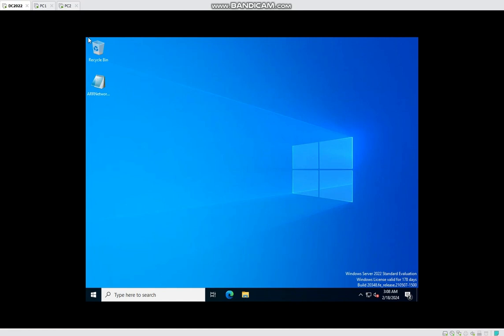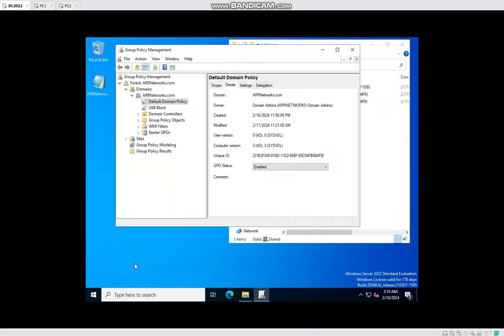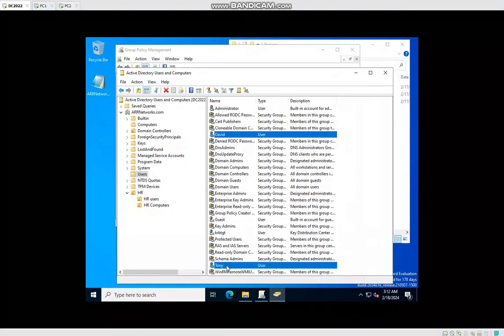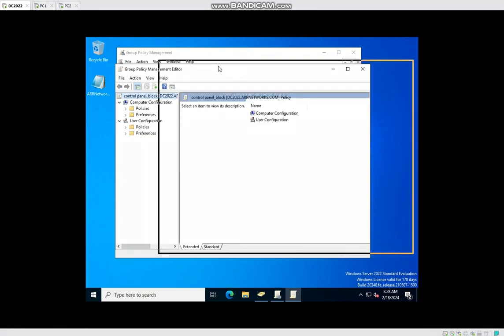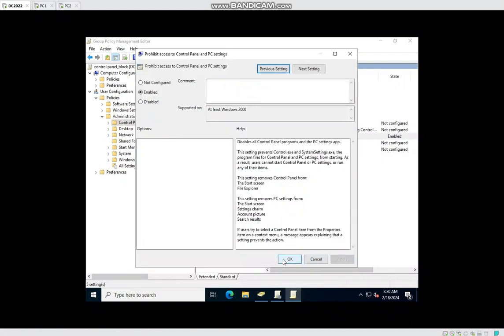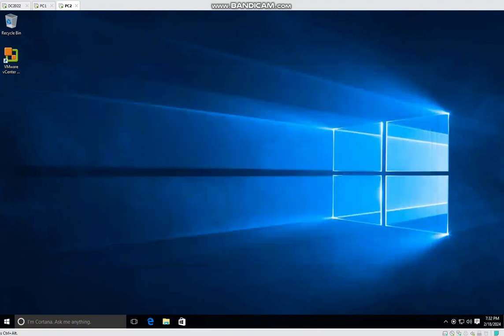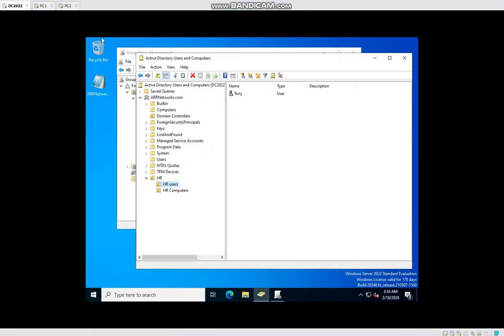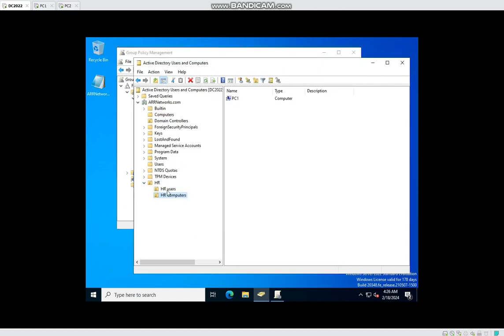How to create the Group Policy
Group policy is an AD tool that provides centralized control of all computers and users in the domain.

Policy located in the following path:
c:\windows\sysvol

To open the Group policy, use the following cmd:
gpmc.msc

From Client PC to check gpresult:
gpresult /r
gpresult /h c:\gpreport.html (More in detials)